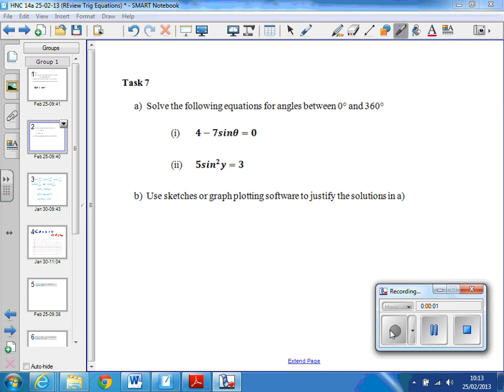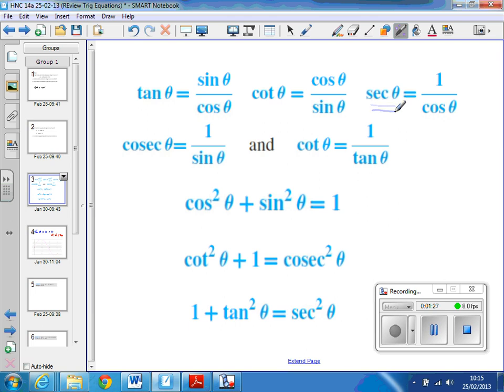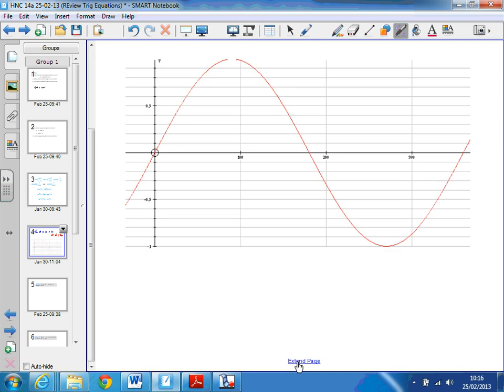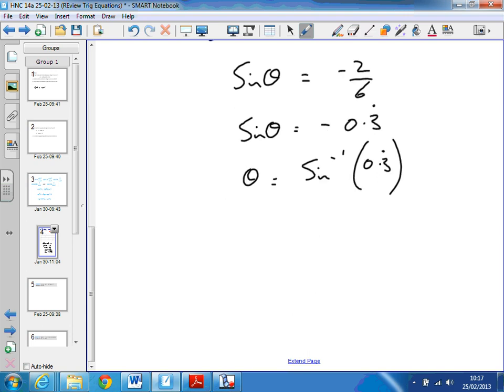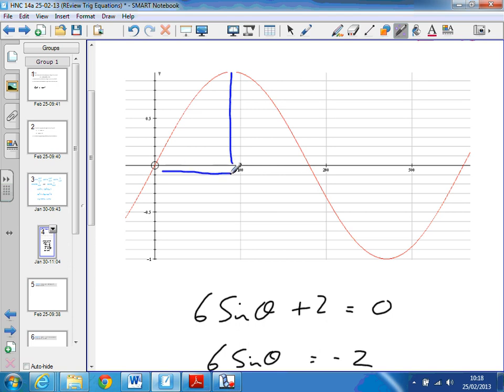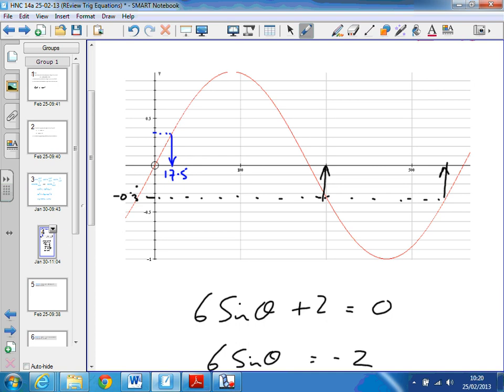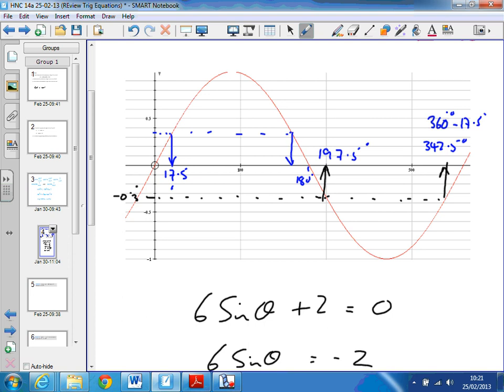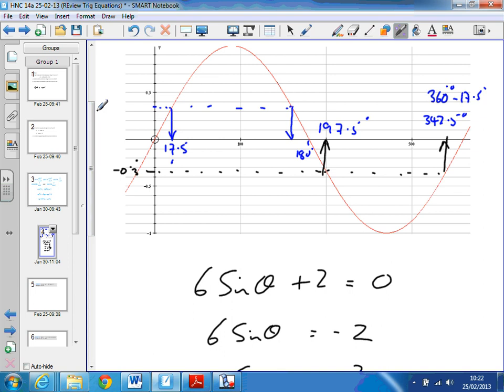HNC Ass 2 Task 7